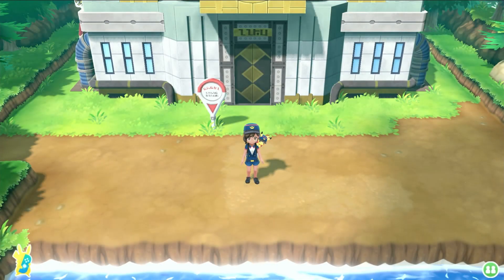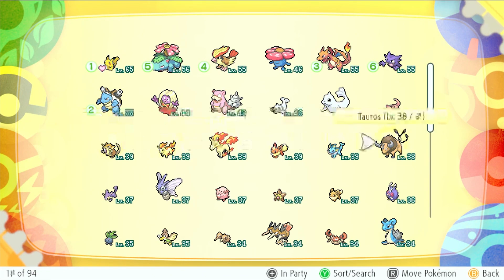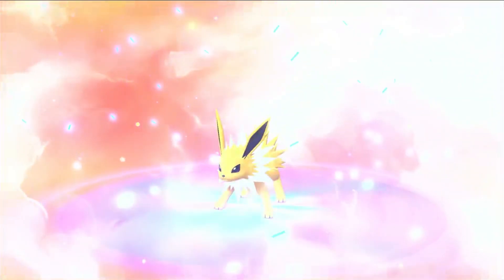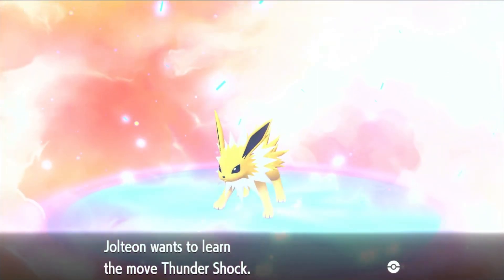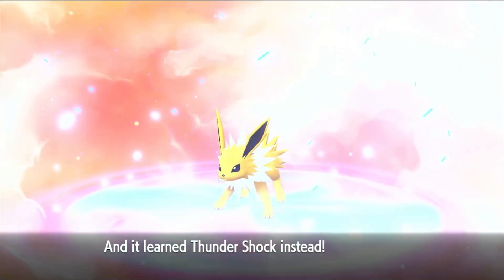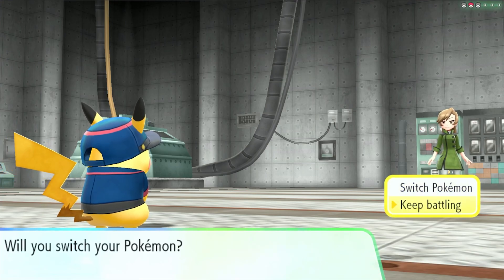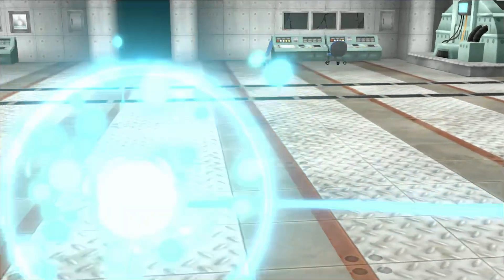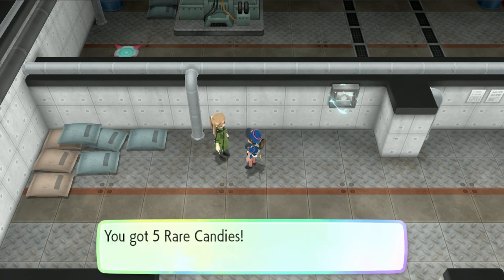Zapdos | Pokemon: Let's Go, Pikachu! | Gameplay Part #16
Zapdos | Pokemon: Let's Go, Pikachu! | Gameplay Part #16 | Nintendo Switch